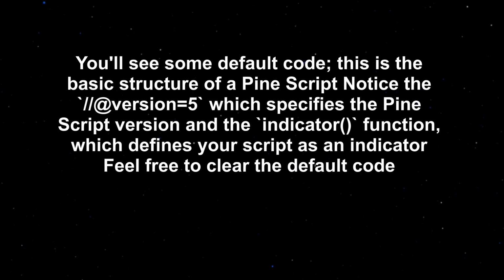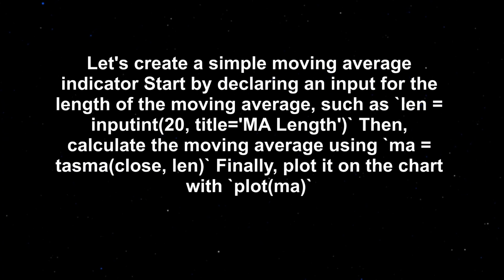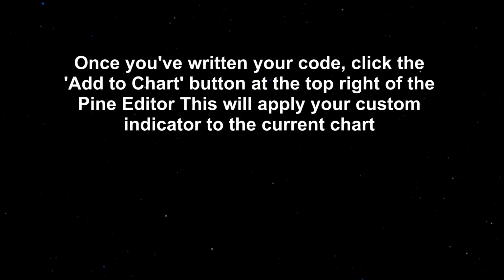How to Use Pine Editor Tradingview - KevinHowTo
How to Use Pine Editor Tradingview introduces Tradingview's Pine Editor, explaining how to create custom indicators and strategies using Pine Script, including syntax basics, debugging techniques, and publishing options for sharing innovative trading tools.

00:00 Intro
00:05 Open Pine Editor
00:12 Default Code
00:21 Create Moving Average
00:31 Add to Chart
00:35 Debugging
00:41 Publish Script